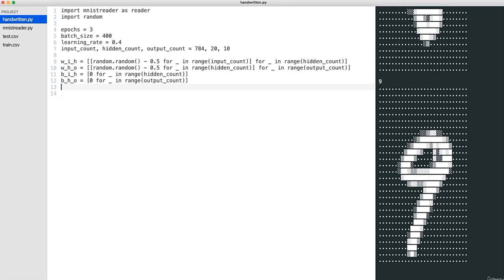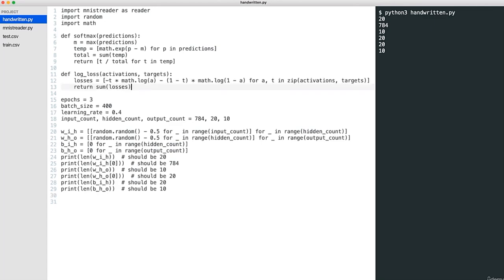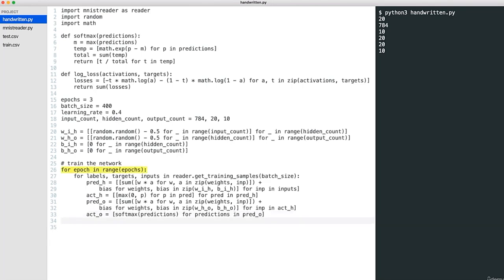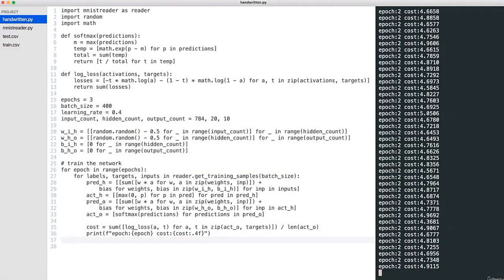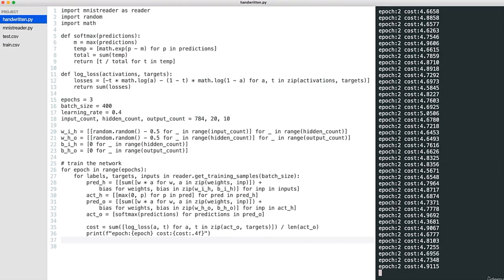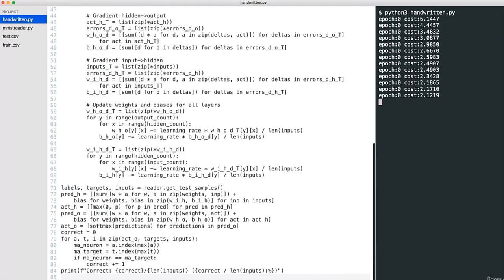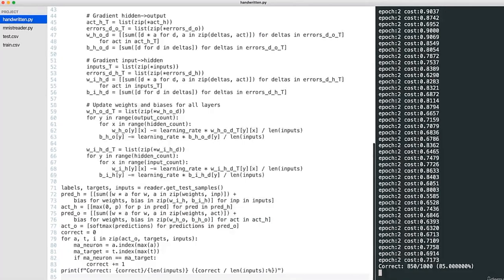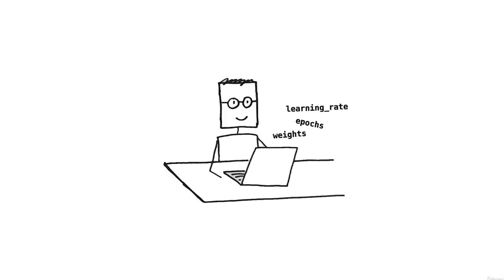Recognizing Handwritten Digits